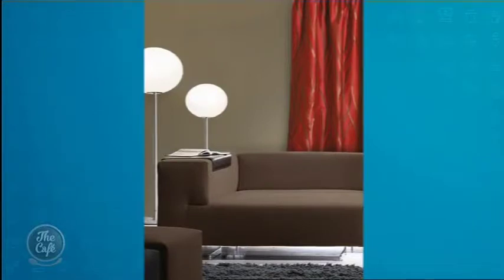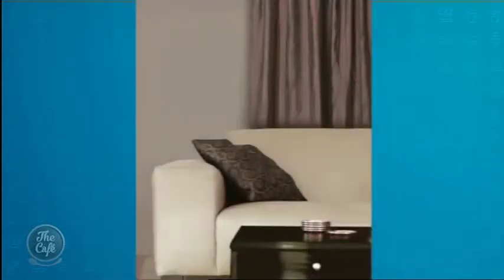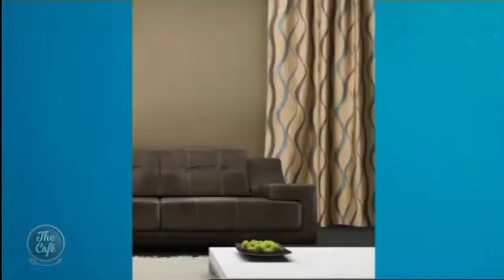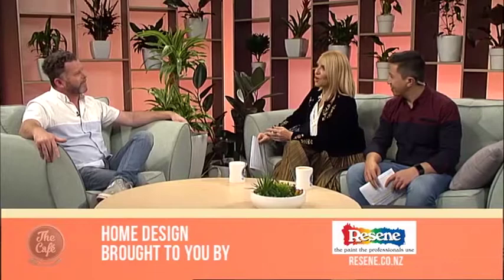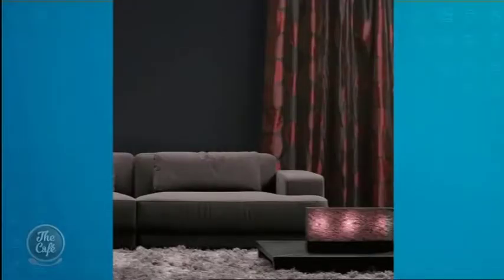It's time for some Home Design tips from the amazing Hamish Dodd